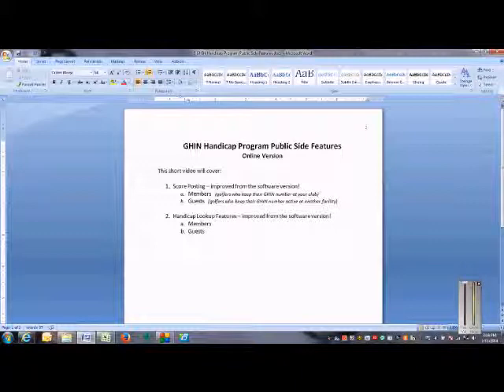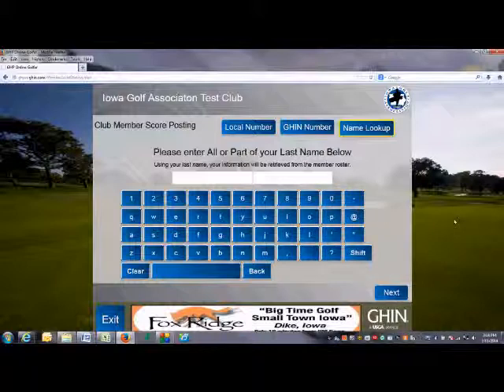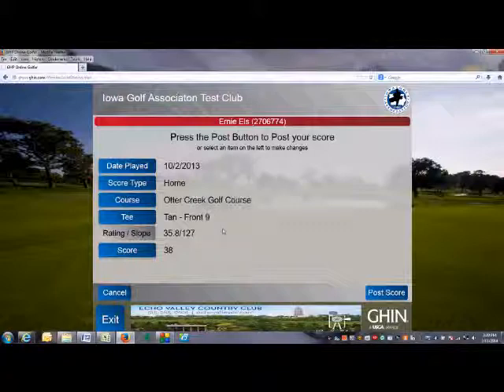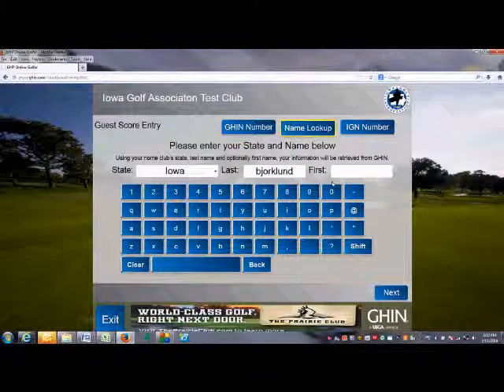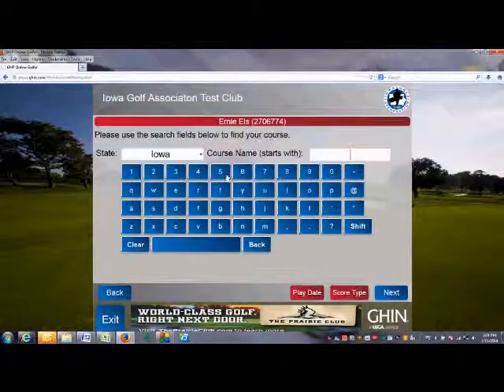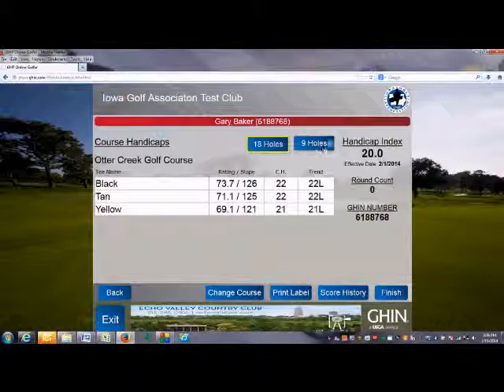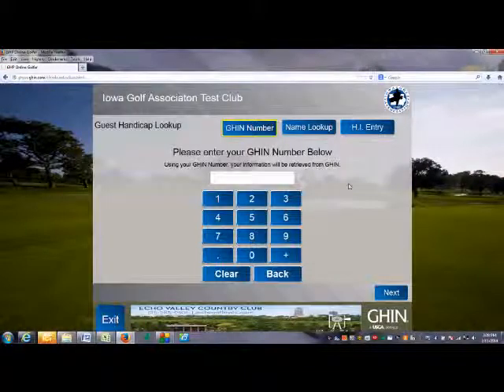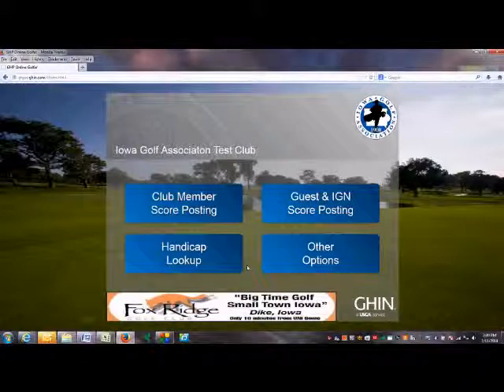GHP Online 2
Learn about score posting and handicap lookups for both members and guests.